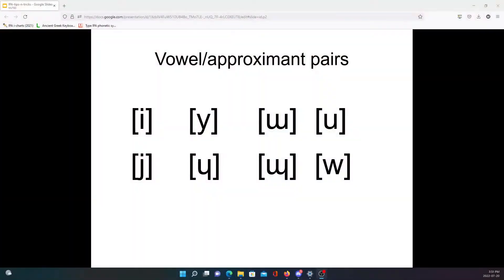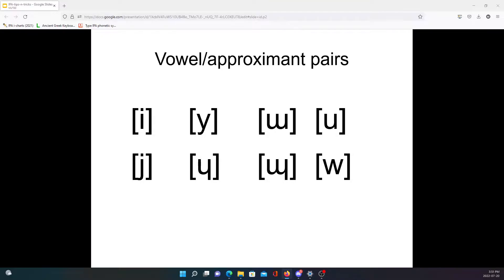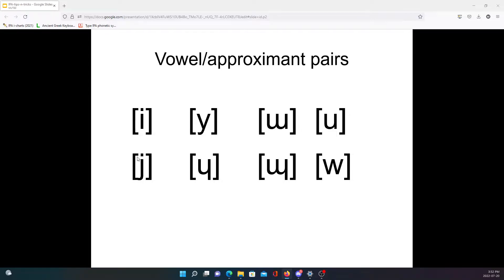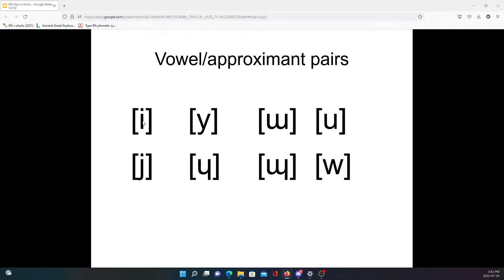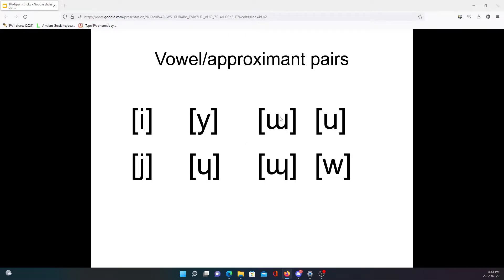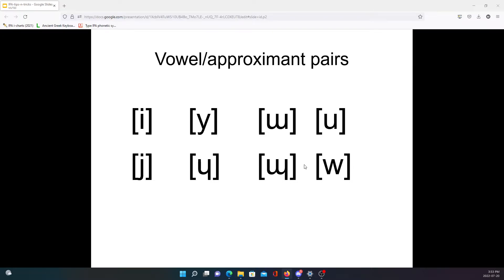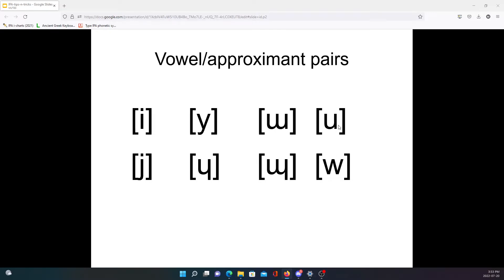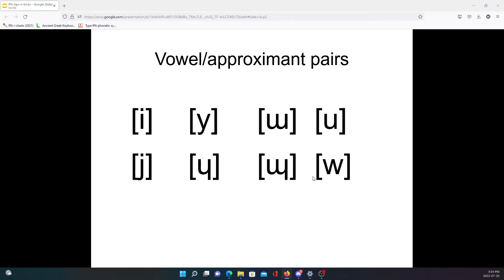Vowel-approximant pairs in the IPA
Tips for remembering approximant symbols in the IPA that are close to corresponding vowel symbols: [i/j y/ɥ ɯ/ɰ u/w].